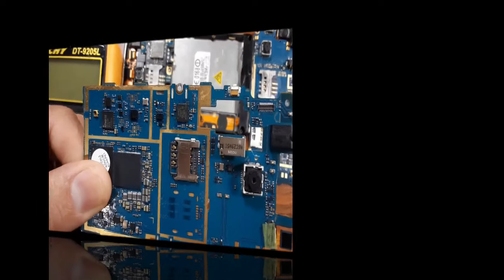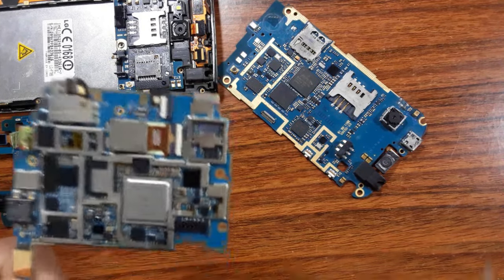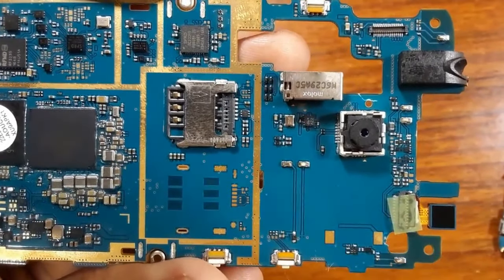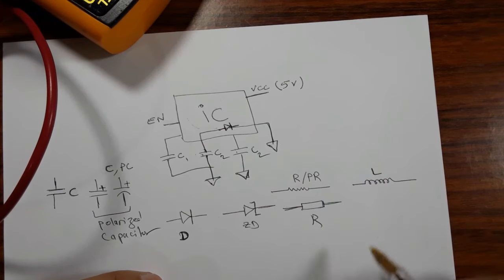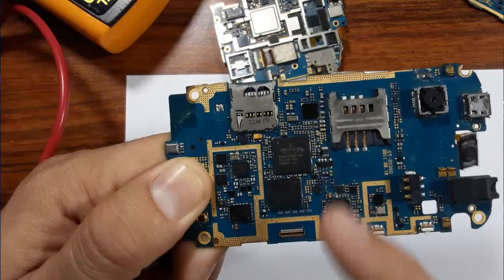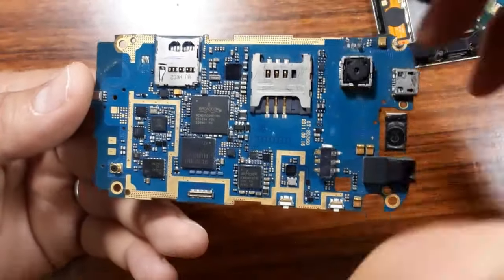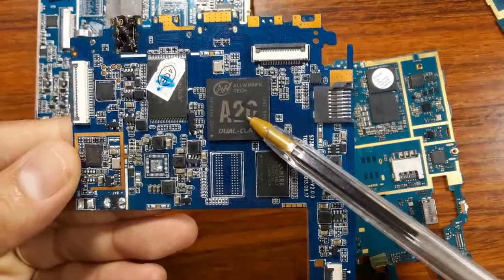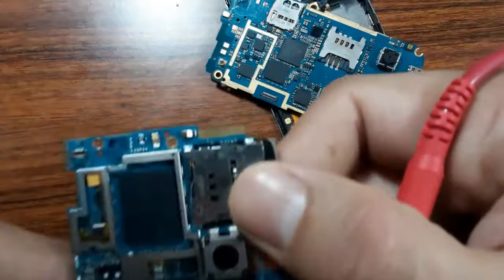Complete Cell Phone Motherboard Repair Course - mobile phone motherboard chip level repair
How to diagnose & repair a Dead laptop motherboard course👇👇👇
Microscope
Voltage Injector
Programmers
Reballing / Stencils
Repair Tools
iPhone Cases
Soldering
Soldering Equipment
Storage / Rack